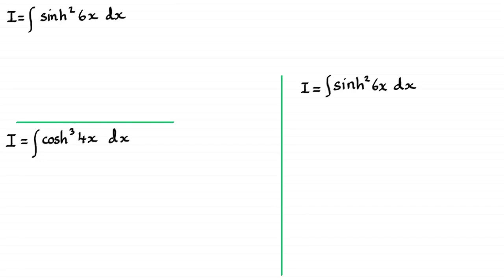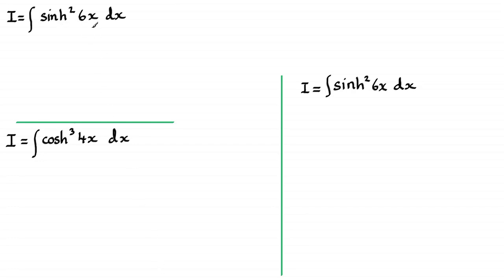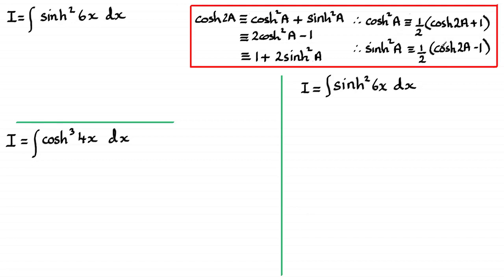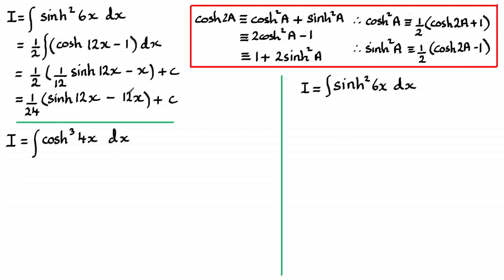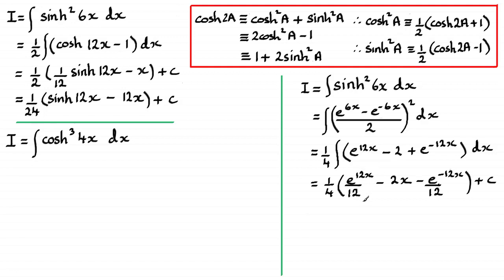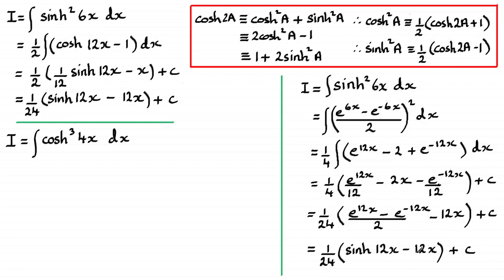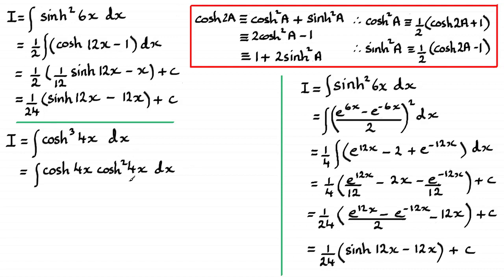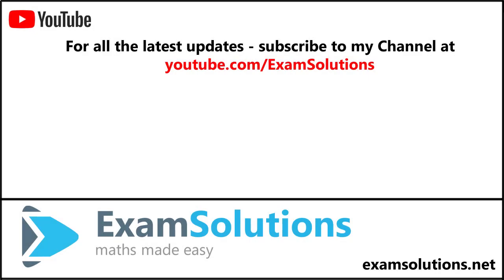Integration of Hyperbolic Functions (4) | ExamSolutions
This is the 4th video in this series on integrating hyperbolic functions where I look at integrating sinh^2(x) and cosh^3(x) type functions.